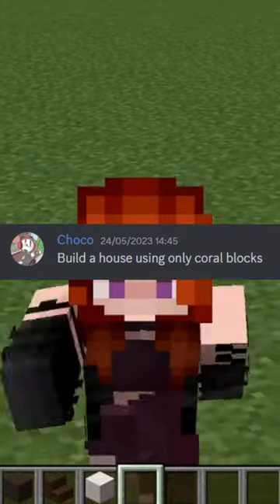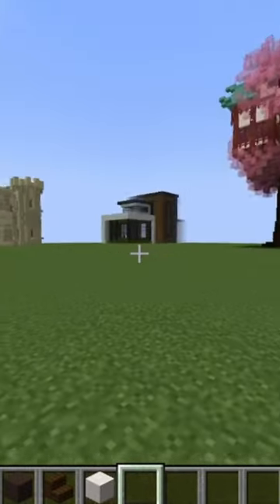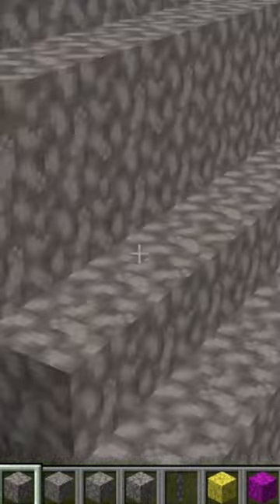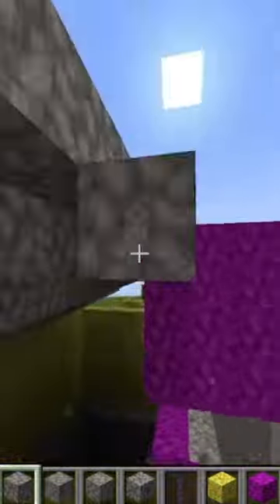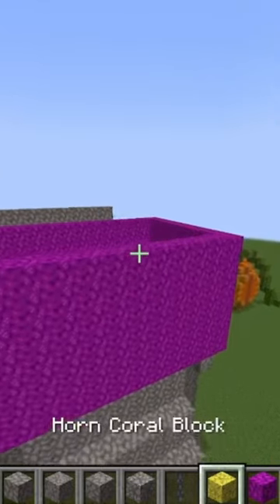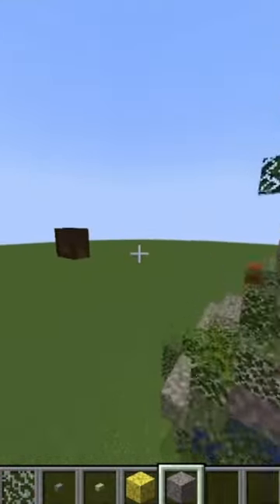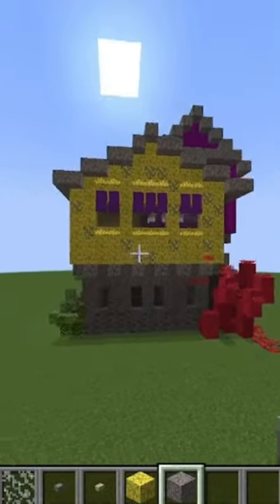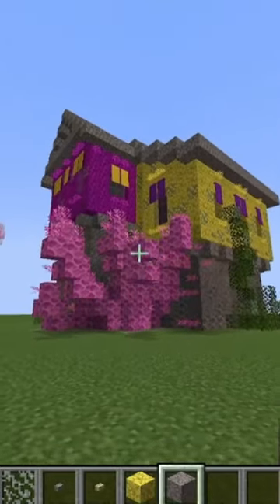Minecraft, but I only build a house with CORAL BLOCKS!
BlazeraEvans presents Minecraft, but I only build a house with Coral Blocks! As you know in Minecraft, coral blocks are not often used for building many things. So this building challenge was especially difficult.

Idea is from my friend:
ItzChoco

Socials:
For builds and reels, Instagram: